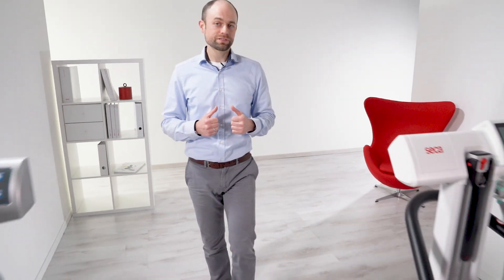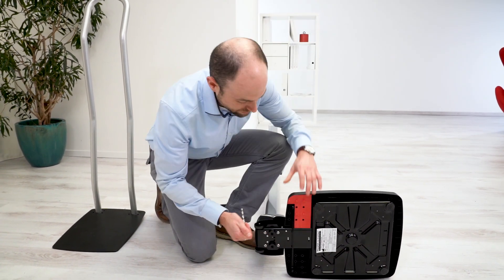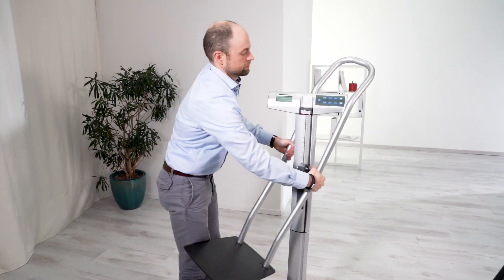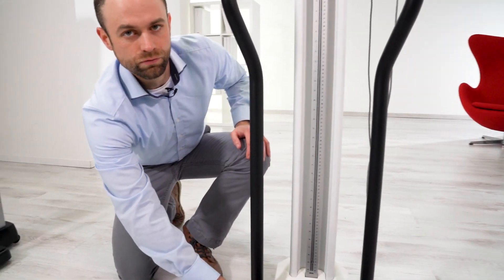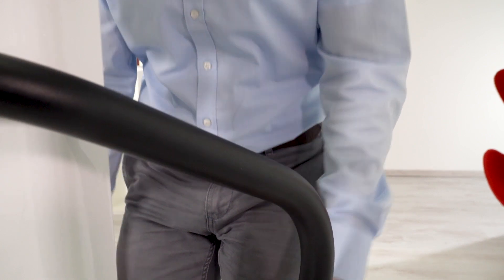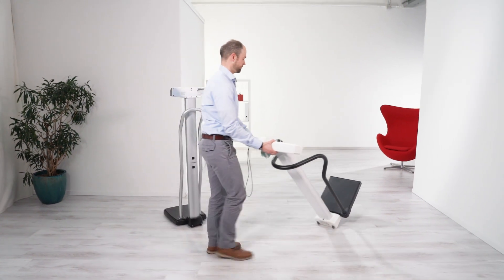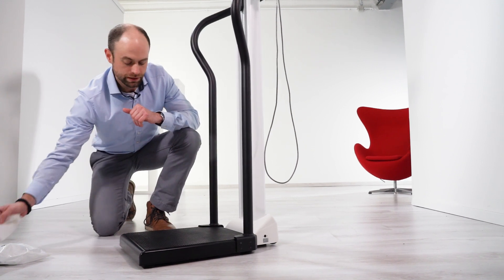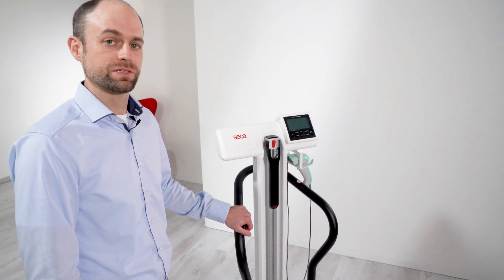4 reasons seca is the clear choice for column scales with a handrail